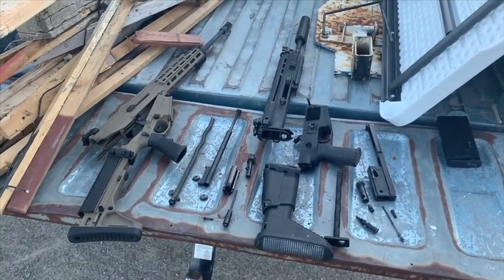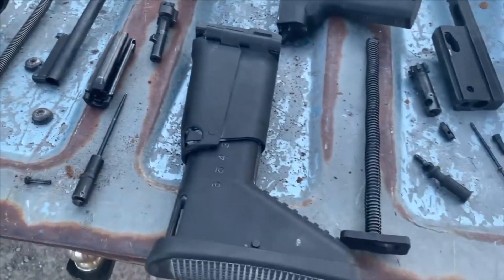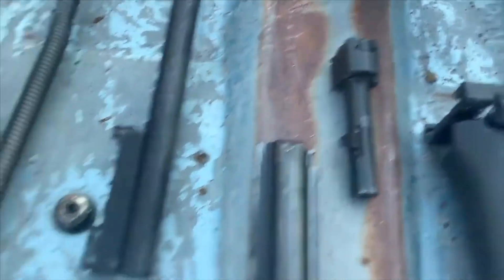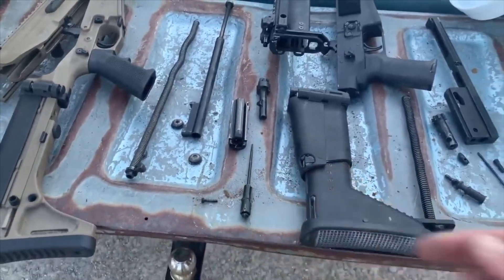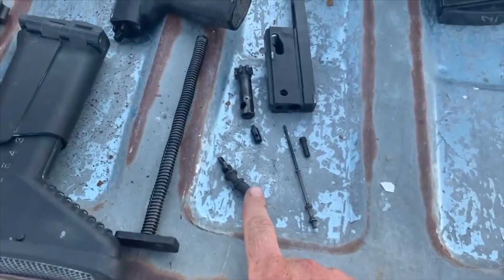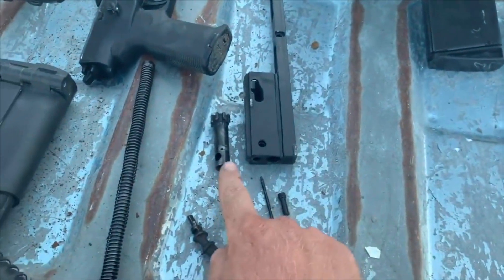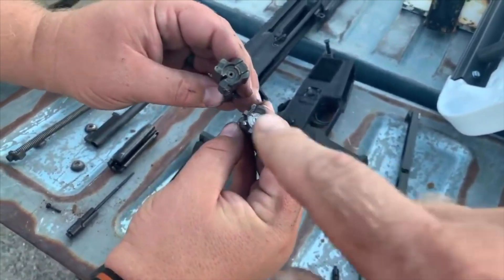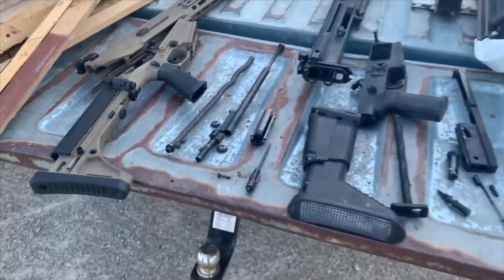Robinson Arms XCR-M & FN SCAR-17 Internals Comparison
In this video we take a brief, but interesting comparison of the internals of two modern 308 battle rifles - the Robinson Arms XCR-M and the FN SCAR-17.